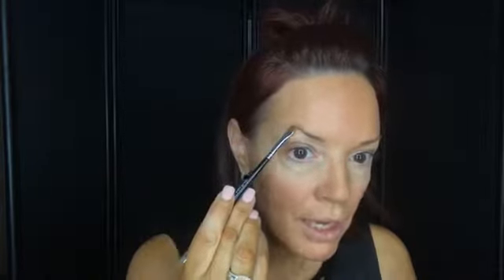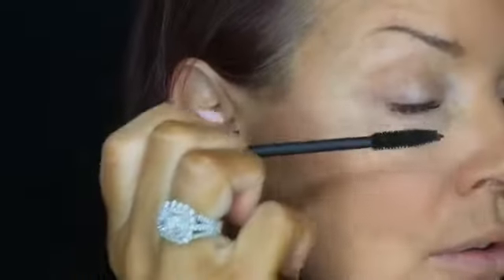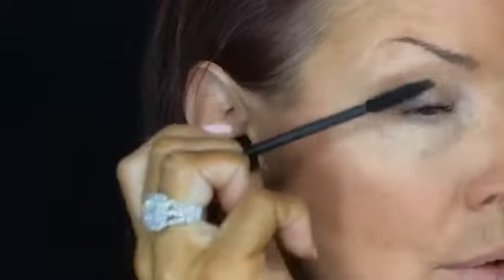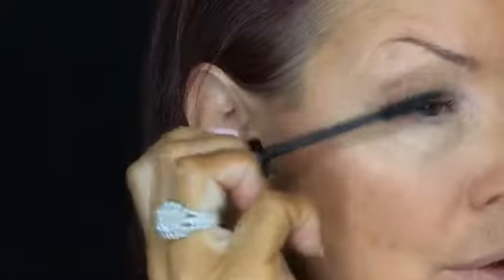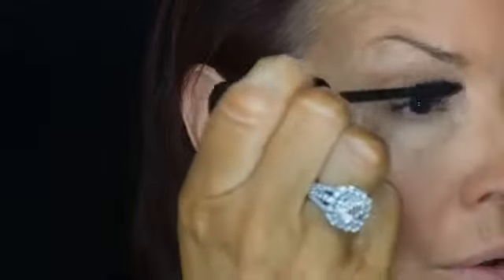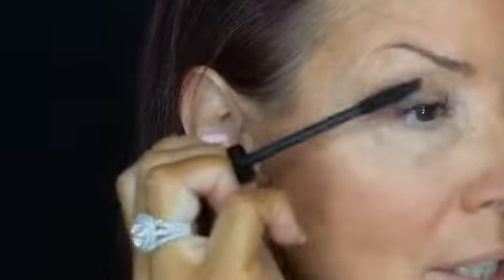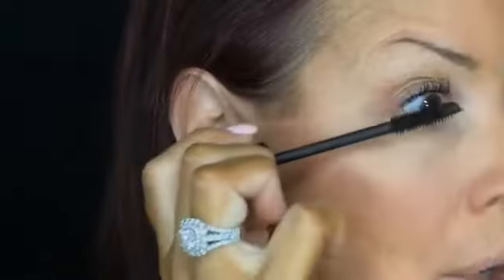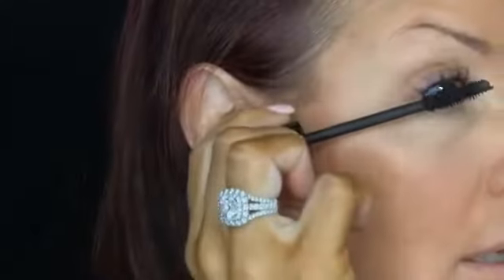💋 FALL / WINTER Saturday morning make-up